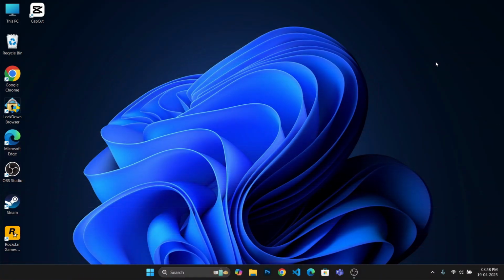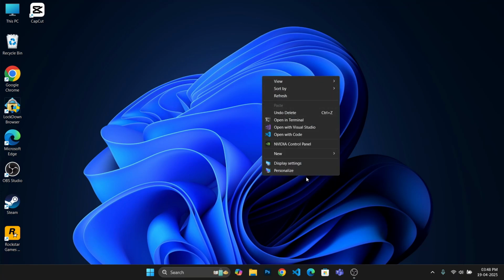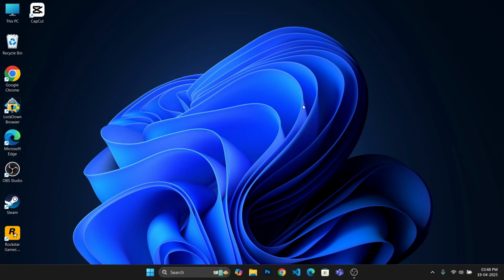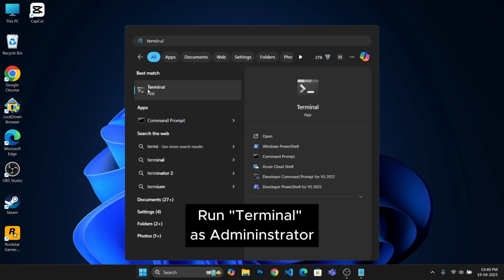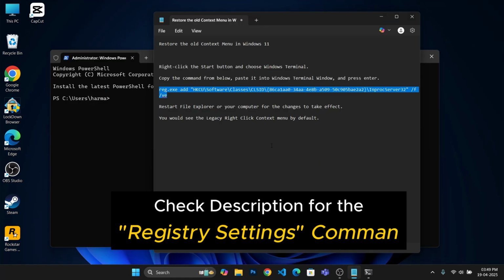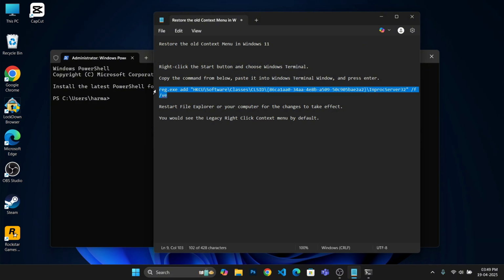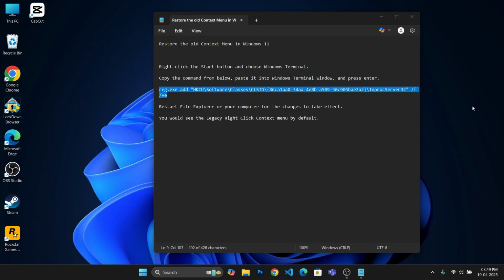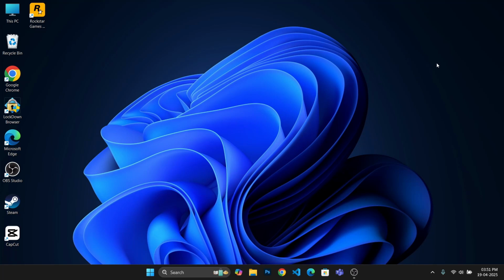Restore the Classic Right-Click Menu in Windows 11 | Bring Back Legacy Context Menu!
Right-click the Start button and choose Windows Terminal.

Copy the command from below, paste it into Windows Terminal Window, and press enter.

Restart File Explorer or your computer for the changes to take effect.

You would see the Legacy Right Click Context menu by default.